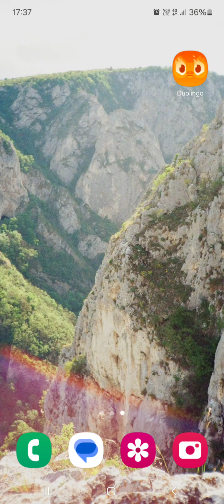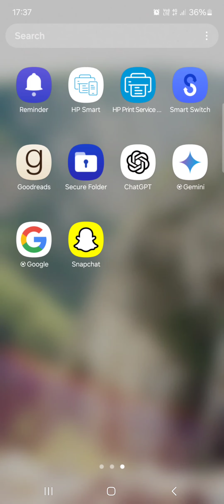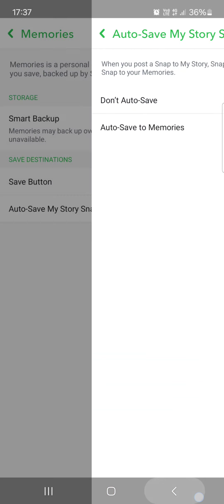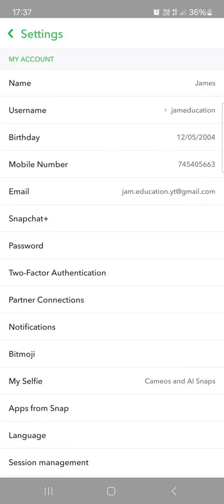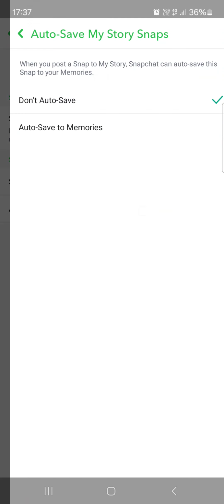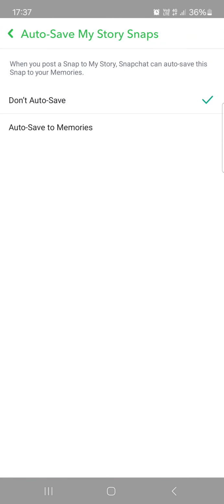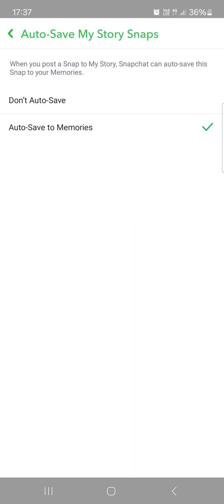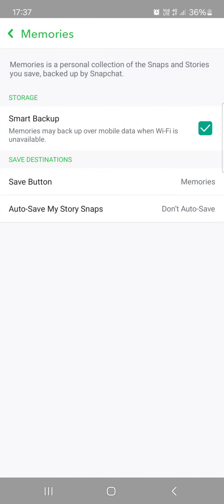How To Turn On Story Auto Save On Snapchat?